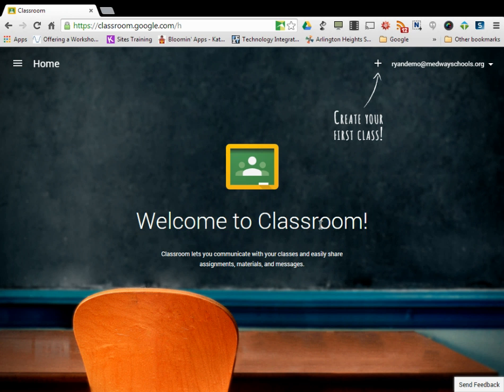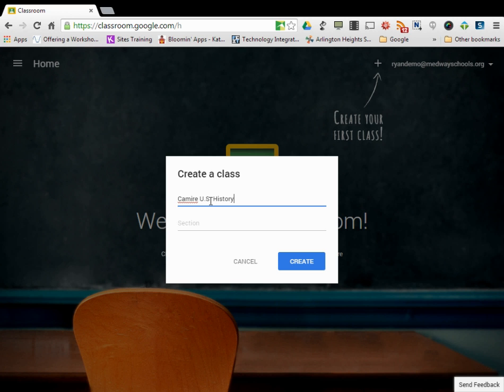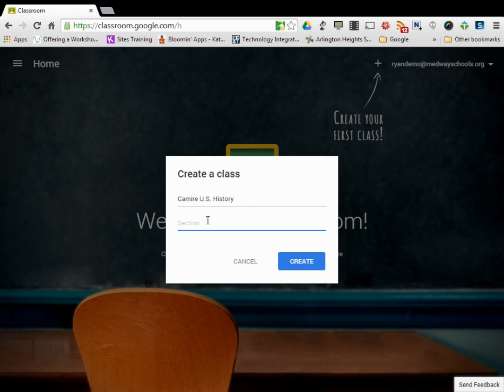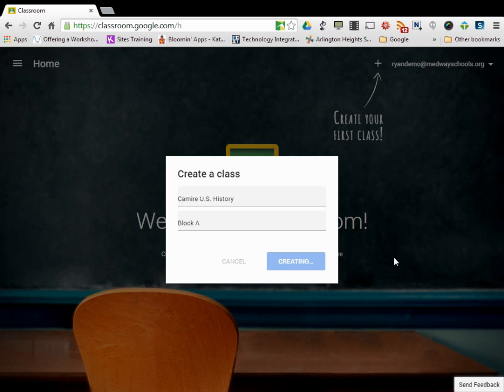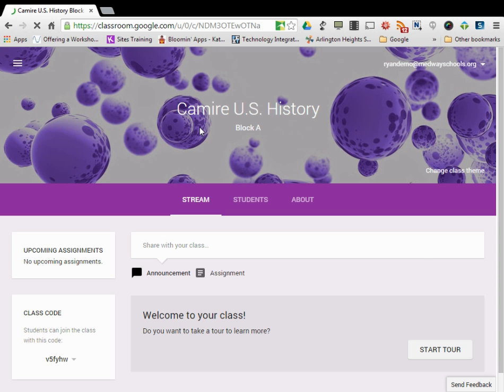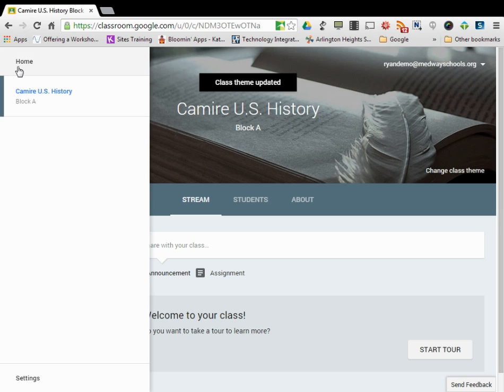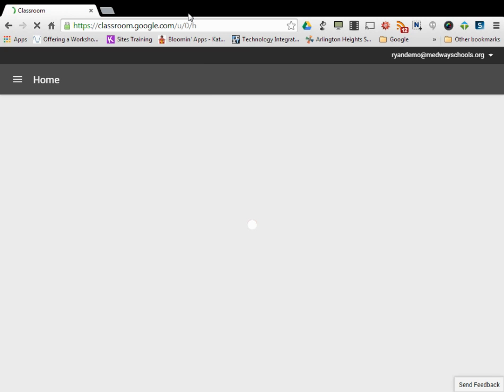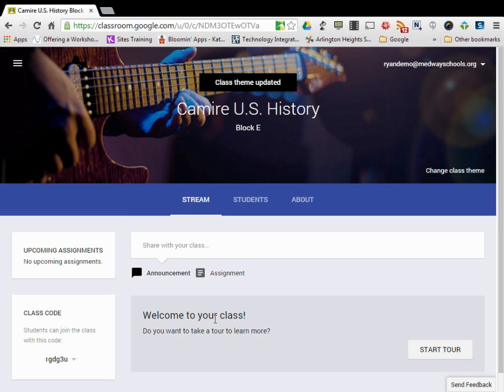Google Classroom Tutorials: #2 Creating a Class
This tutorial describes the process for creating a Google Class.